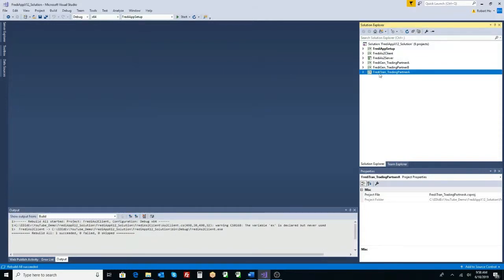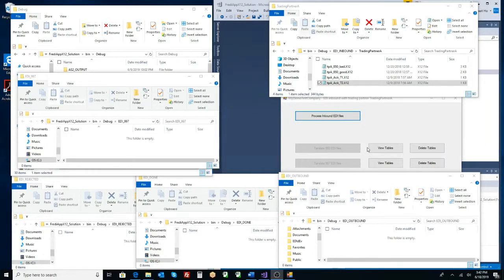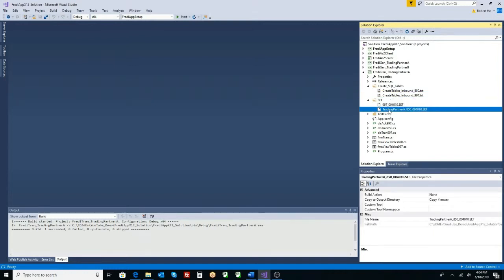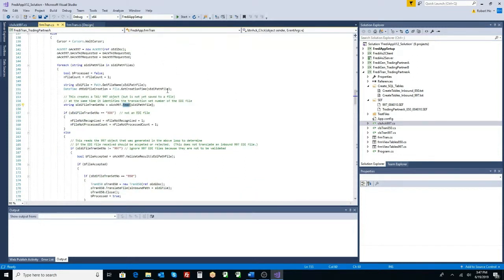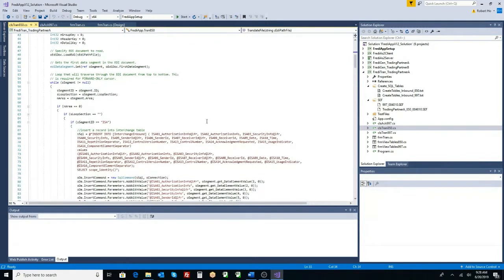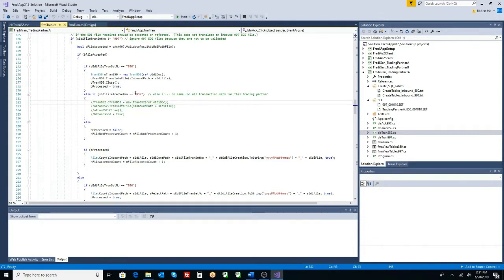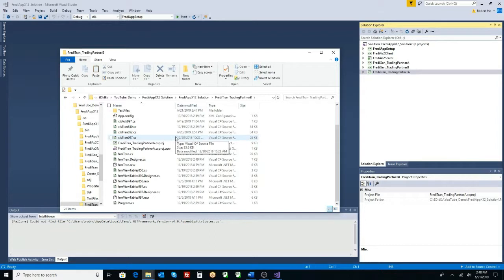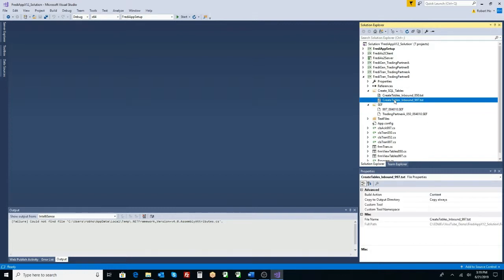FrediApp Solution Part 3 - Translating EDI files.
Part 3 and last series of videos about the EDIdEv FrediApp solution - an example C# source code of an EDI solution.